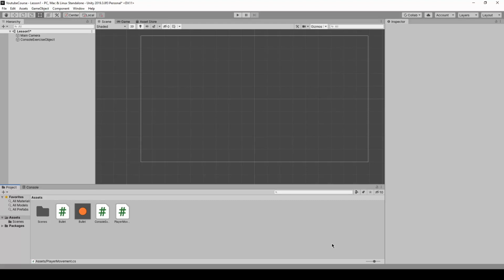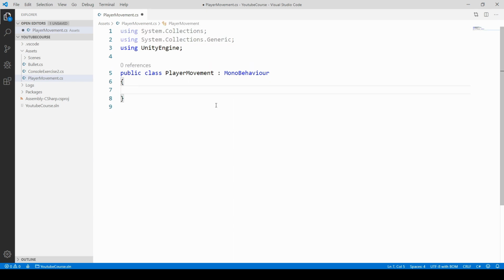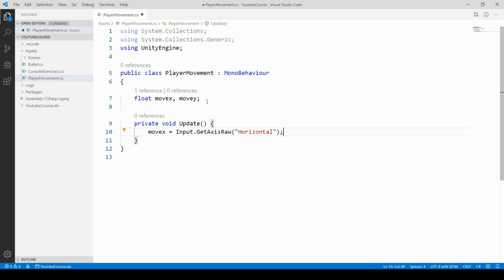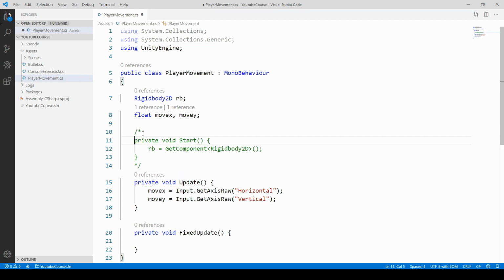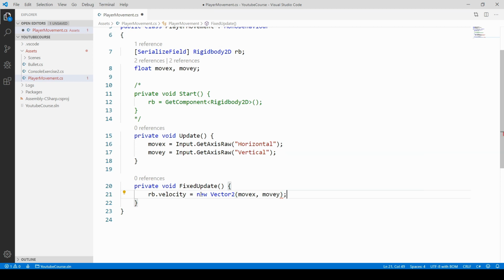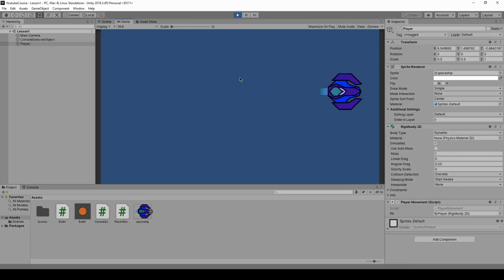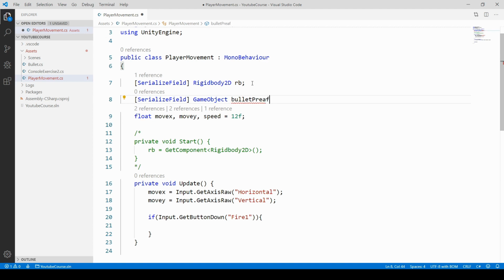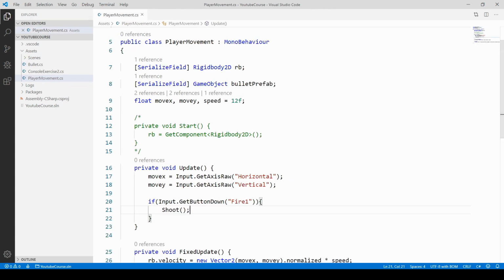Unity Course for beginners 11 - Rigidbody movement in 4 directions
Making a fully working movement with Rigidbody2D component